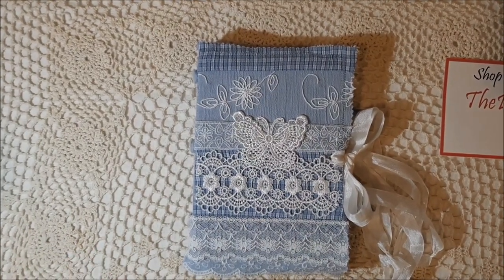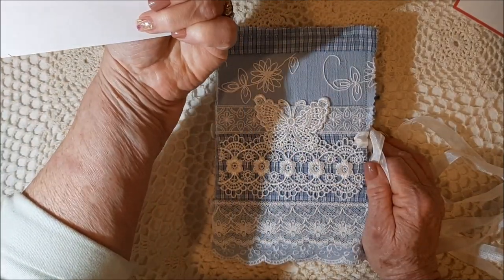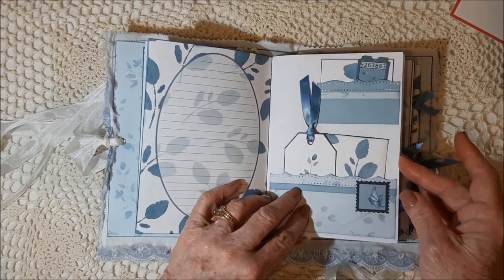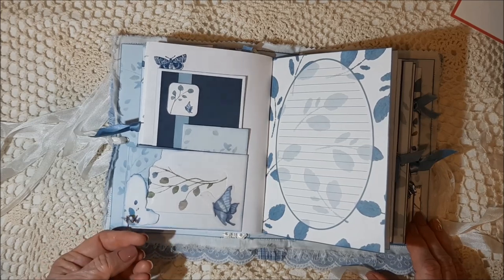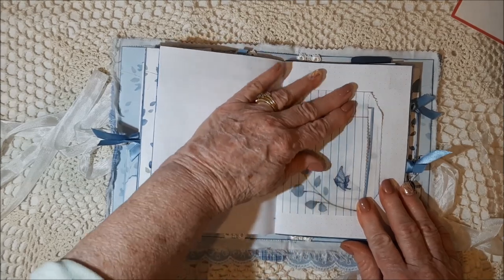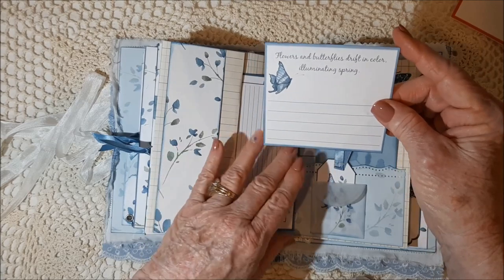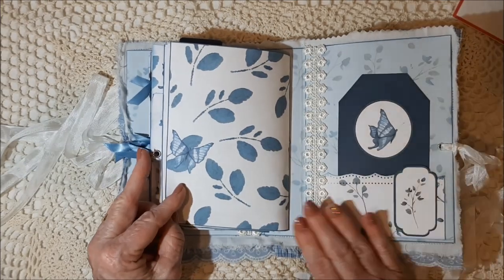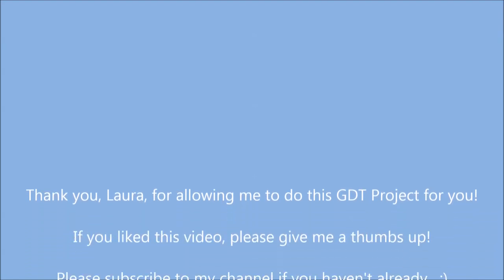Felicity Junk Journal a GDT Project for The Papered Soul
This journal is not available for sale but the 2 digital kits that I used in the creation of this journal are available in my Etsy Shop.  My shop is connected to my website, so look for it on the menu or go directly to Etsy by clicking

This journal is 7 1/2" x 5 1/2" with a 1 1/2" spine.  She has 66+ pages and 3 signatures.

The cover is made of fabric that has been sewn together with muslin and 110# cardstock is sandwiched in between them.  I also reinforced the spine with Tyvek.

Please stop by Laura's Shop @ ThePaperedSoul on Etsy and take a look at what she has to offer you Soul.

Thank you for stopping by and watching my video!! xx